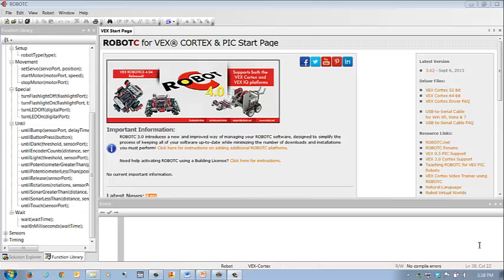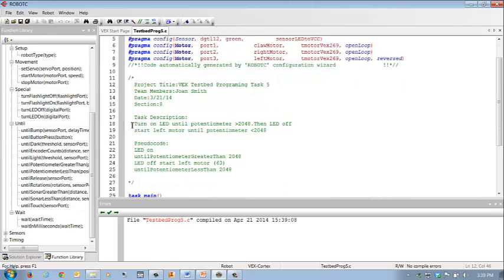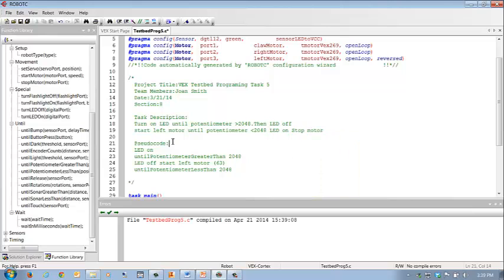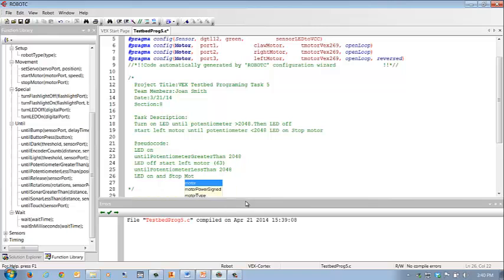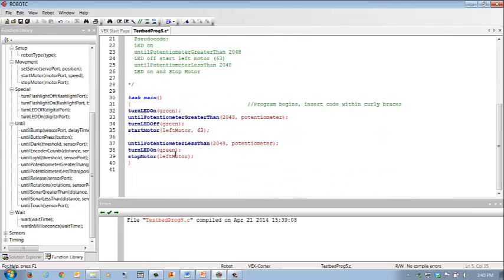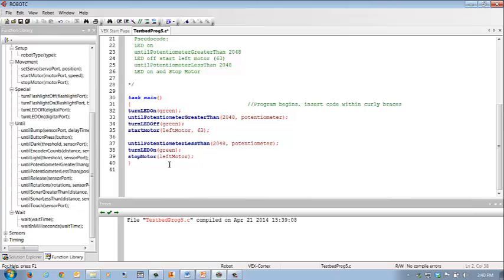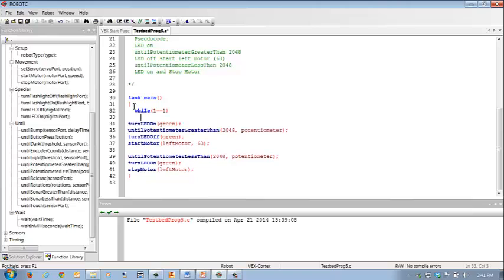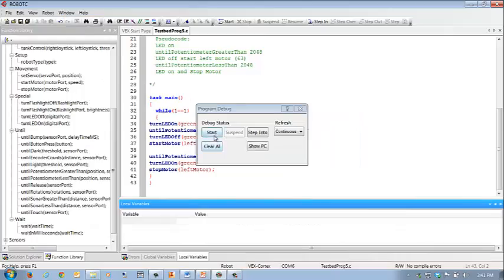TestbedProg7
Seventh task for programming a GTT testbed with RobotC.